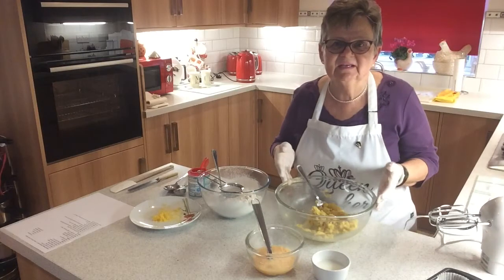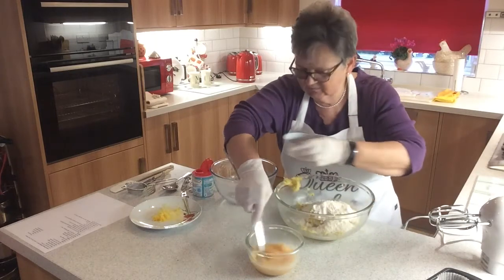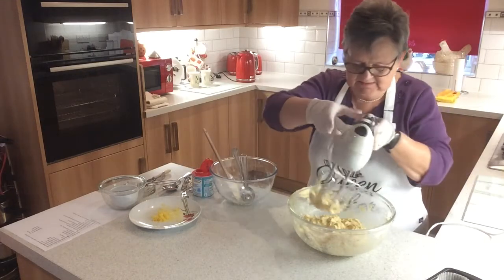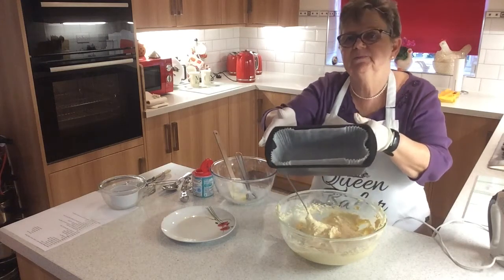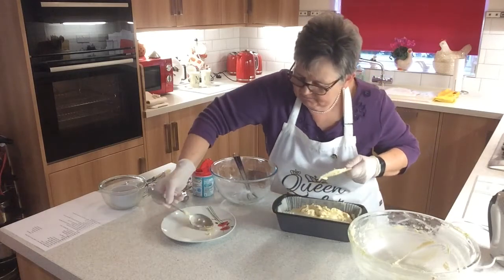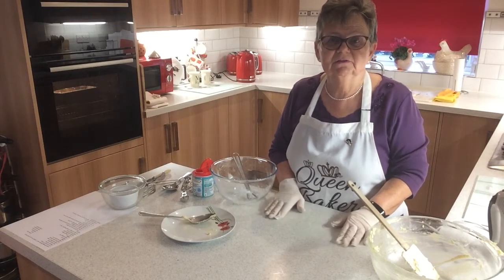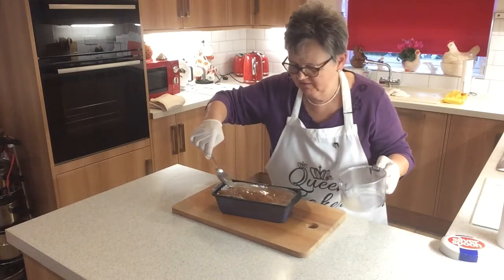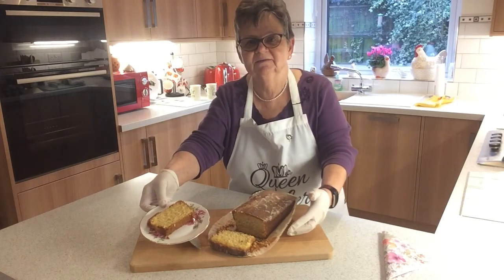Lemon Drizzle Loaf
A light lemon cake using the all in one method